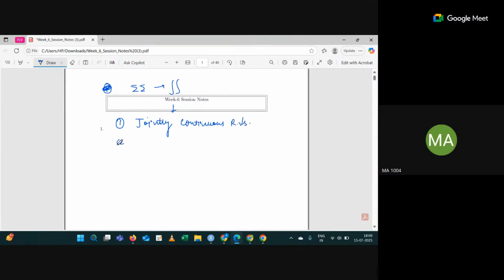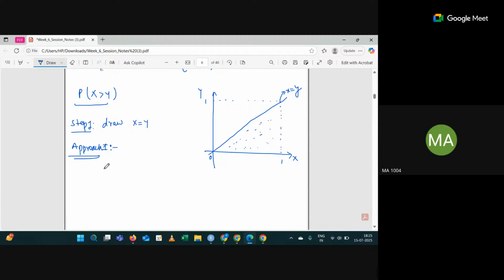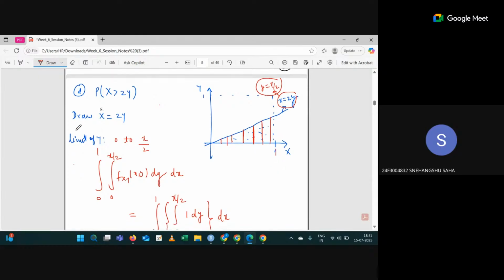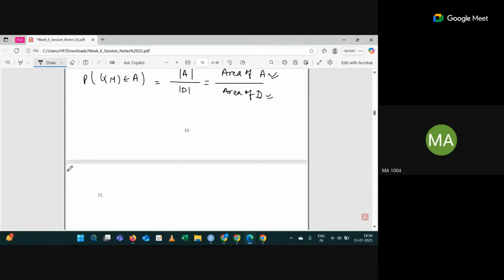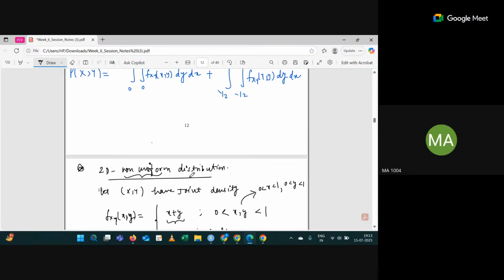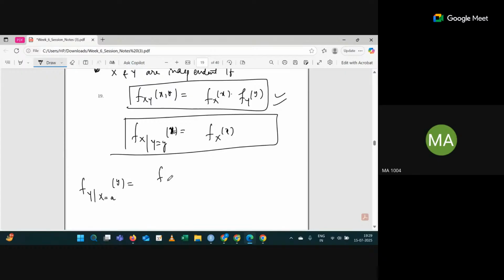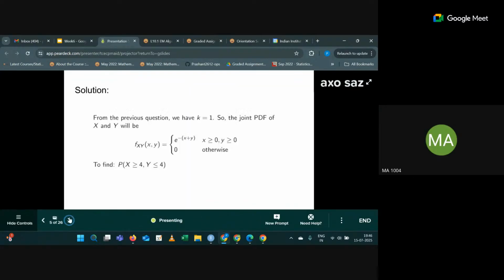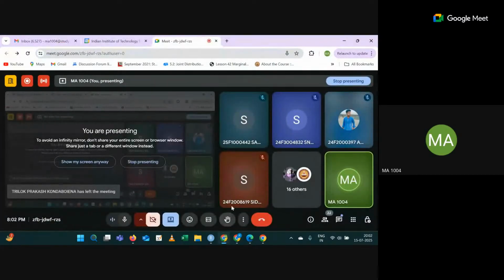Week-6_SWU: Jointly Continuous Random Variables - Statistics II